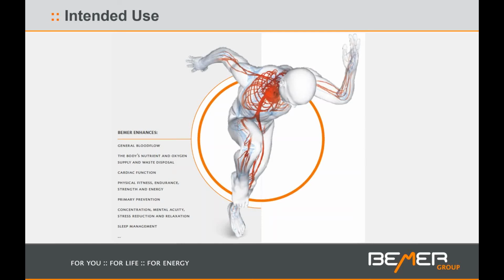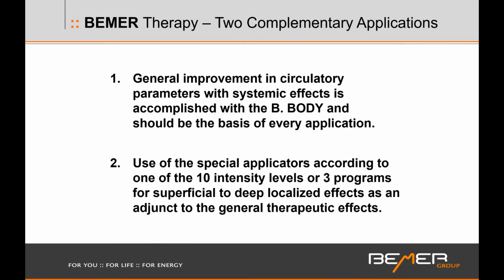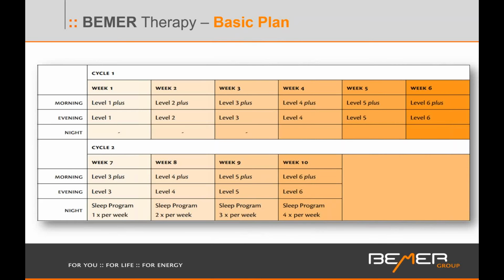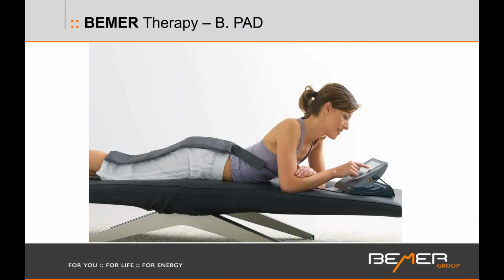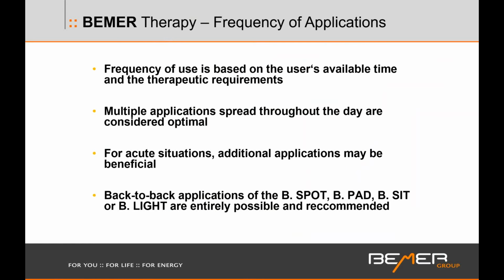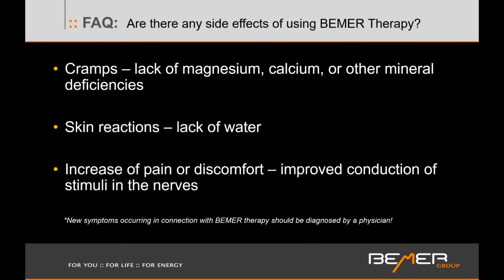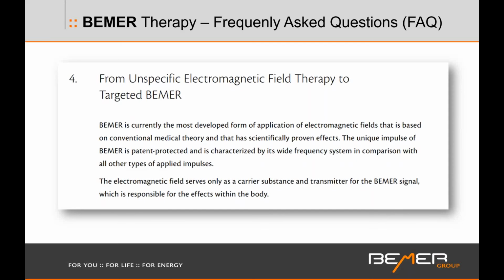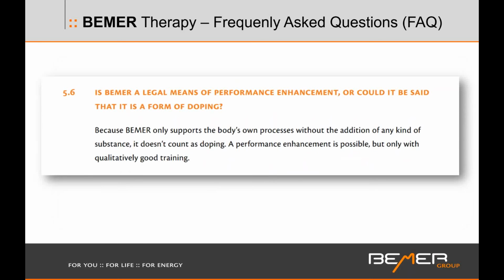Detailed BEMER Introduction from Dr. Joseph Berka NMD; 52 minutes of learning.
BEMER is medical device that can open up your micro circulation system in your body by 30% in  a session. This is easily done with two 8 minutes session twice a day, in the comfort of your own home, bed, chair, sofa etc. This improves the performance of the body's cells, which in turn favours the body’s own self-healing powers. No other devices in market today can open up your blood vessels by 30%. NASA and BEMER has signed a cooperation agreement on March 12, 2015 to develop a space suit prototype together with NASA, which improves microcirculation while preventing bone and muscle atrophy during space missions. It should also assist recuperation after space travel. Do you think knows something we don't. Let's talk, call me.